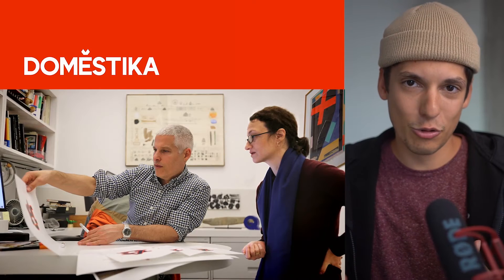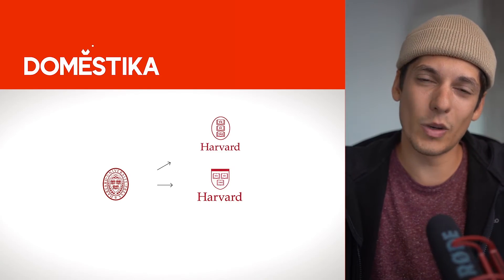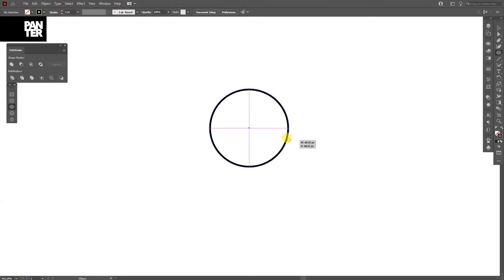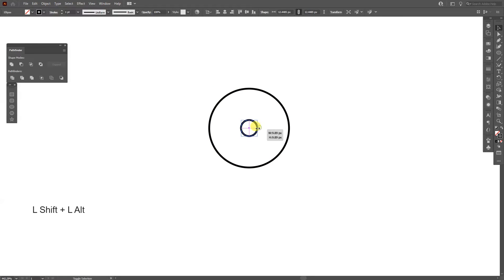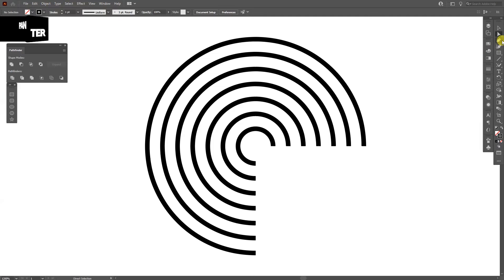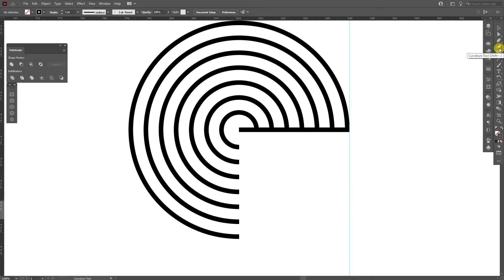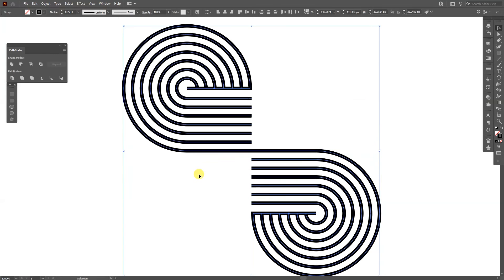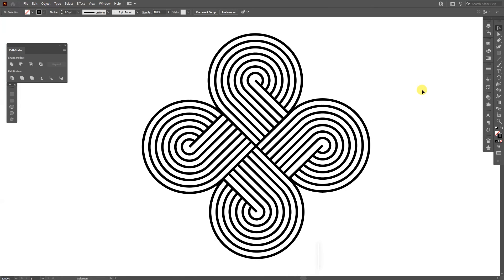How to Design Celtic Knot | Illustrator Tutorial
This is inspired from the Celtic knots and it has been modernized a little bit with the power of Blend tool and other tricks. If you wanna learn some new abstract ideas, here is one that is pretty easy to make!